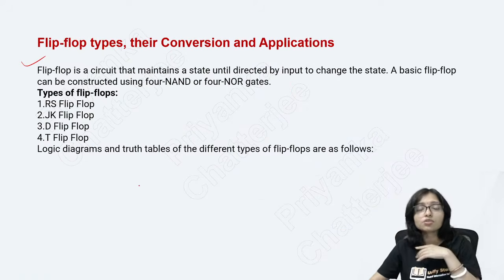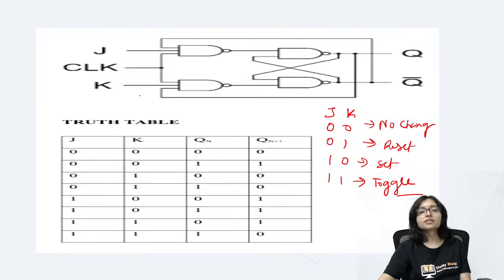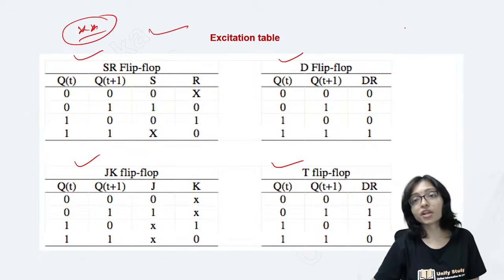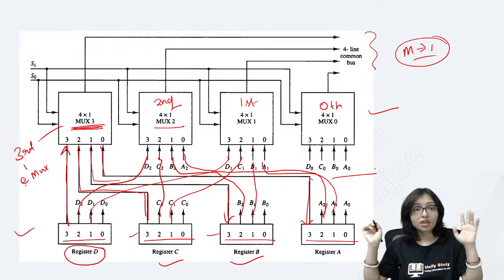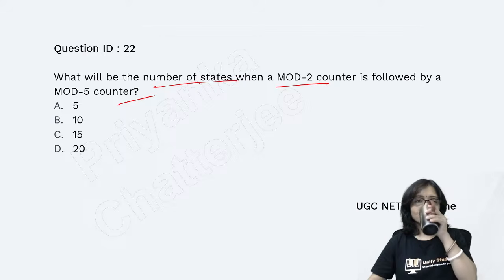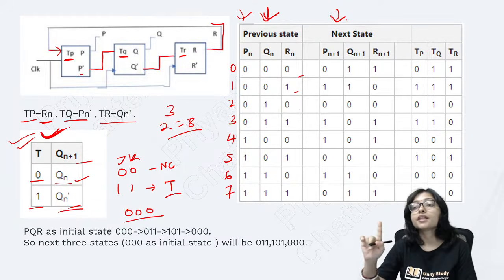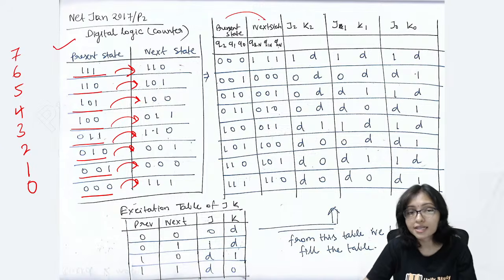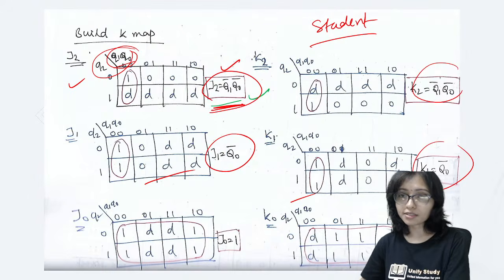Flip Flop and Counter Design - SR Flip Flop,JK Flip Flop,D Flip Flop,T Flip Flop-Digital Electronics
Compete Digital Logic Design : Logic Gates, Boolean Algebra, Map Simplifications, Combinational Circuits, Flip-Flops, Sequential Circuits, Integrated Circuits, Decoders, Multiplexers, Registers and Counters, Memory Unit in One Class.